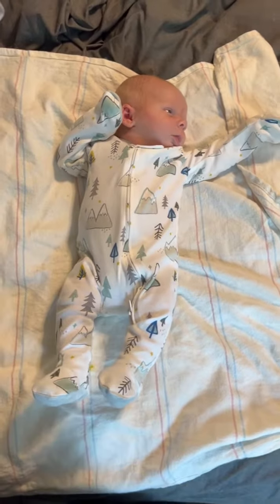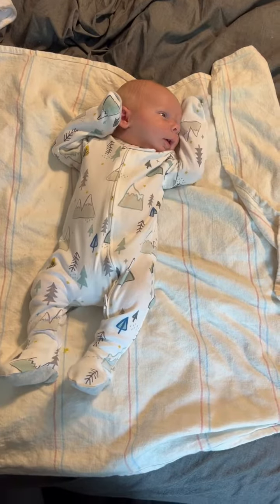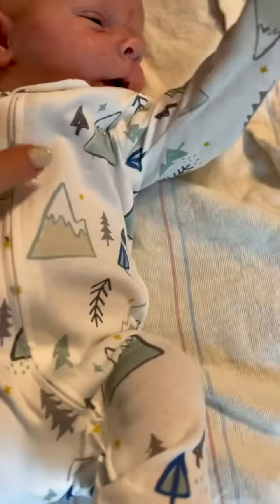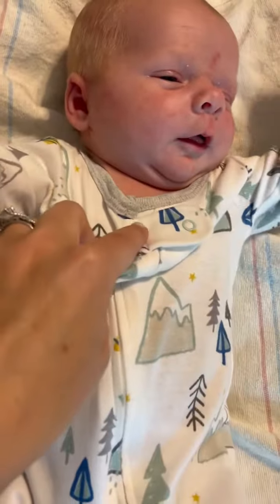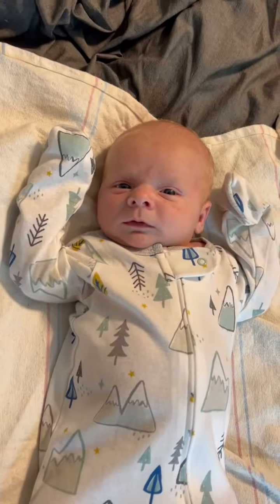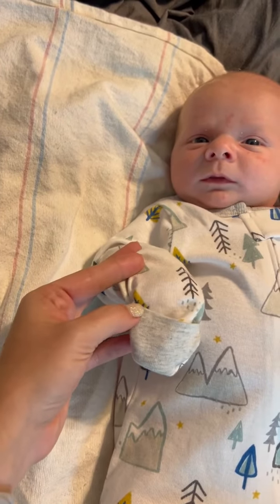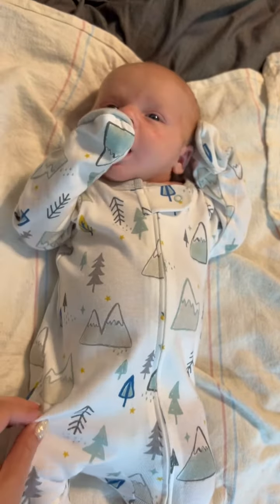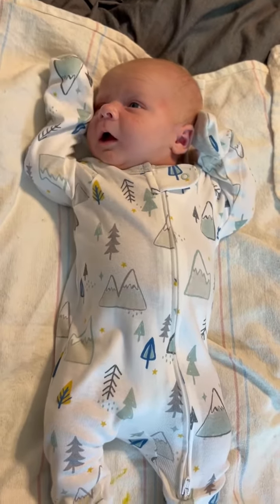Best newborn PJS!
These super affordable PJS from target ($15 for a 3pk) are currently some of my favorites!

The reverse zipper makes middle of the night diaper changes so much easier!